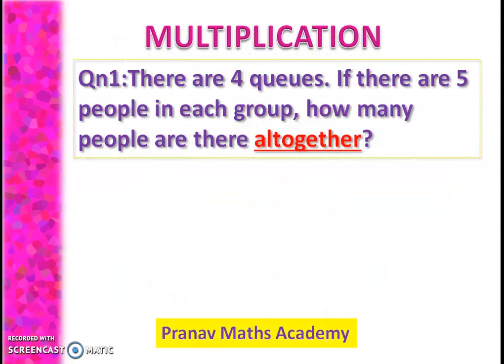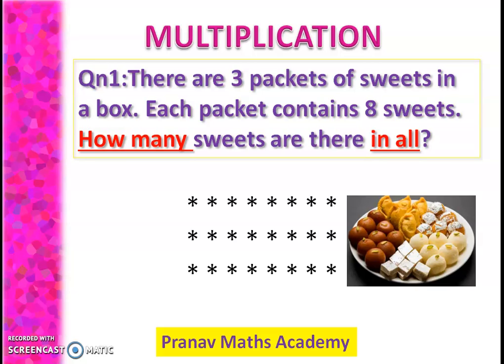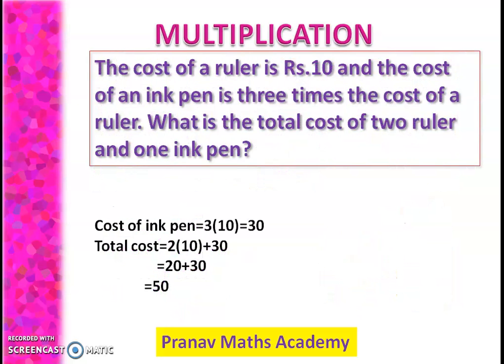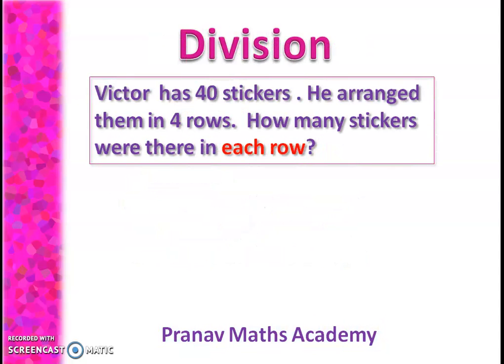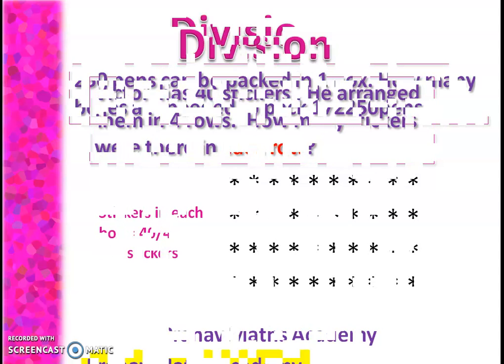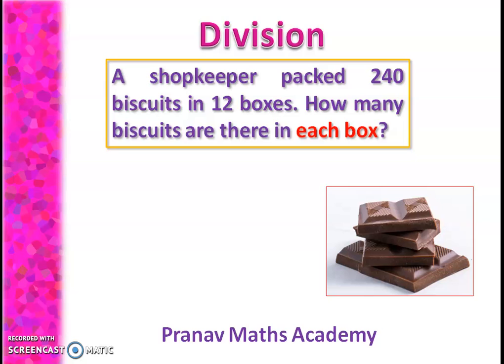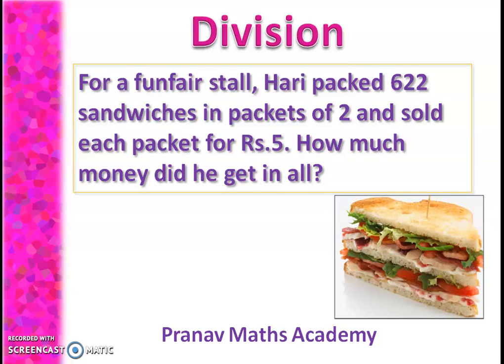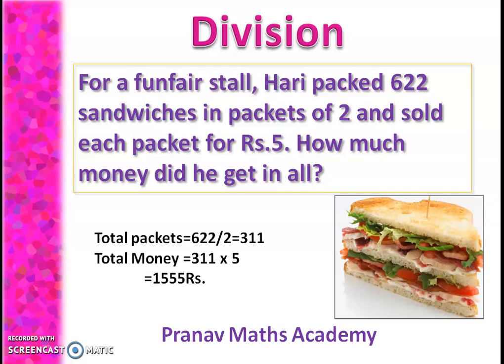Multiplication and division word problems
Do you have confusion with Multiplication and division word problems, here are some tips...